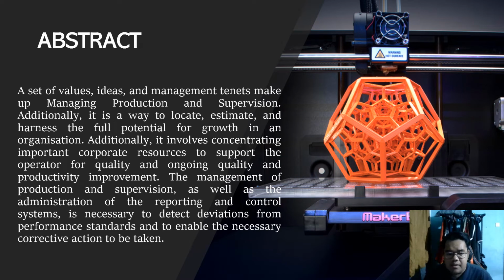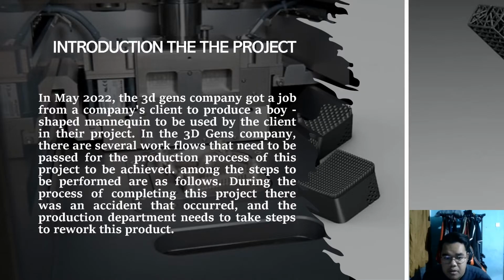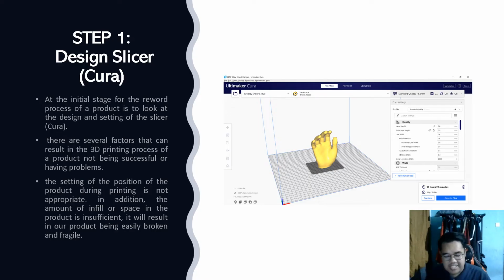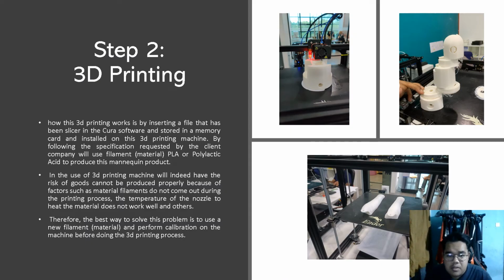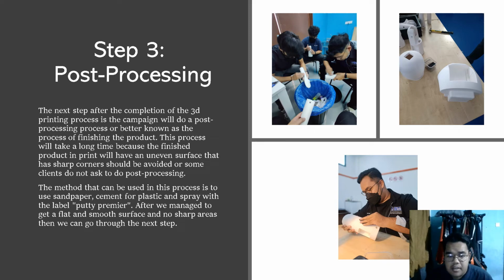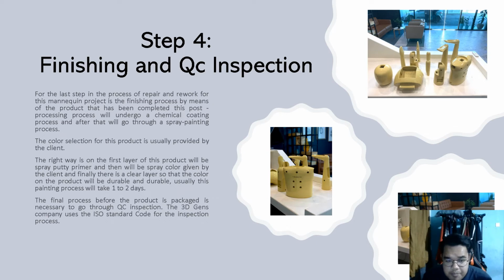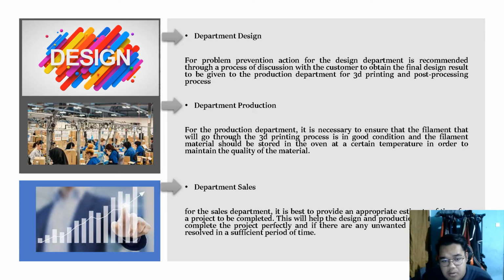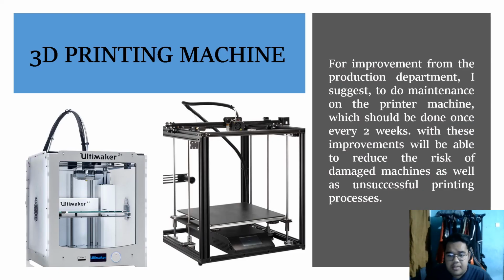PRESENTATION BMMK3214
BMMK3214 MANAGING PRODUCTION AND SUPERVISION
NAME: SHARIF MOHAMAD HALIM BIN SHARIF ZULKEPELE
COURSE: BMMK
LECTURER NAME:: TS. MOHD AZLAN BIN MOHAMED &
                     IR. TS. DR. LAILATUL HARINA BINTI PAIJA